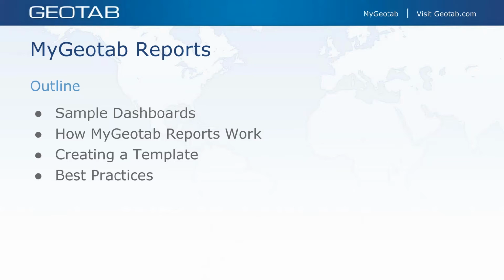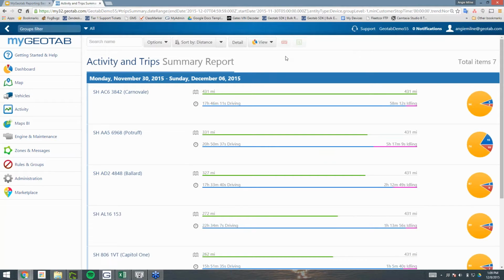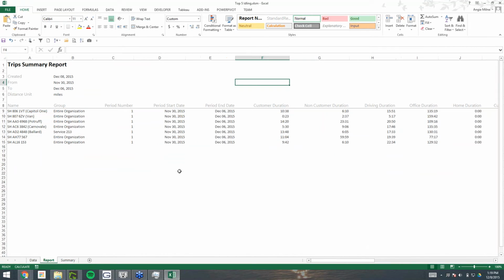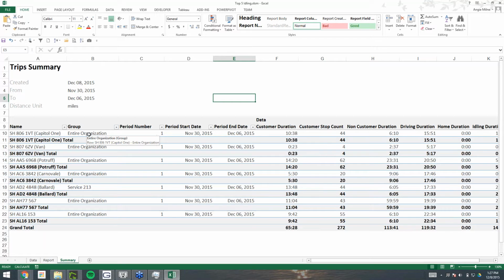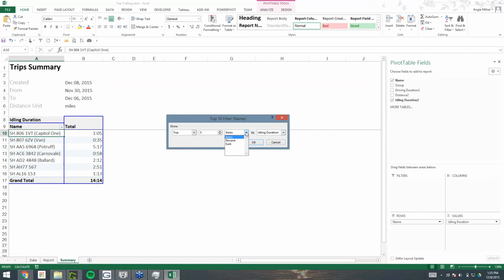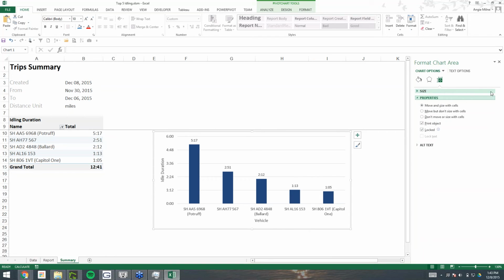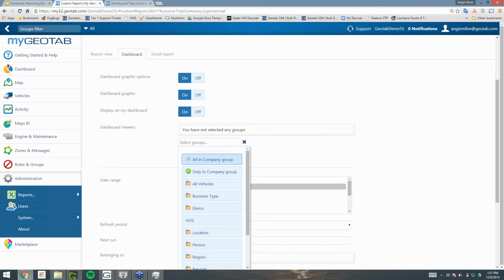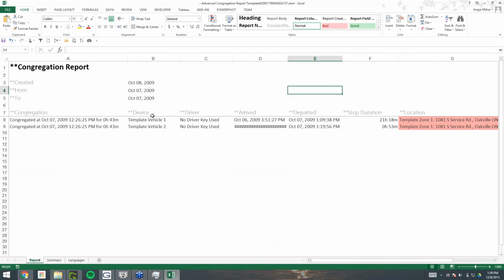Reports and Customization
Learn the basics of reporting in MyGeotab, as well as how to set them up and email out. You will also learn how to start customizing and making them part of your database. Dashboards will also be covered in this session and what the best practices are with examples.